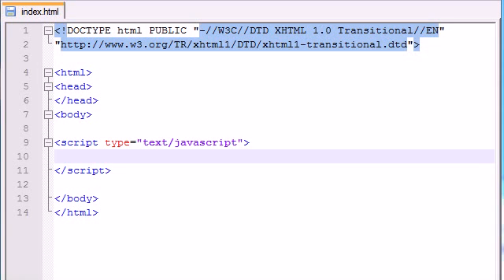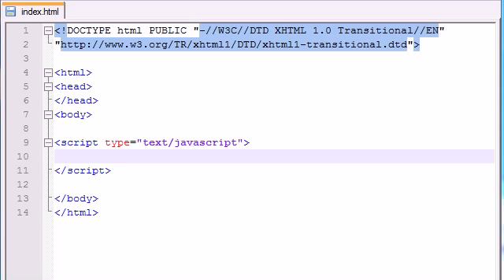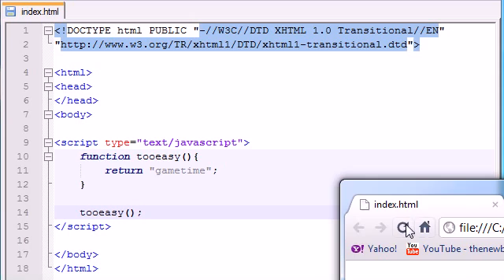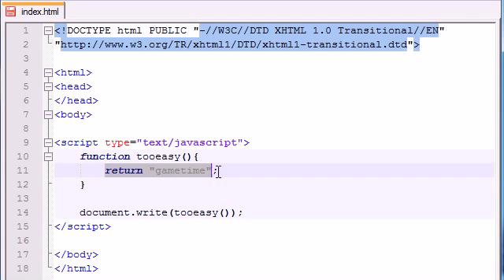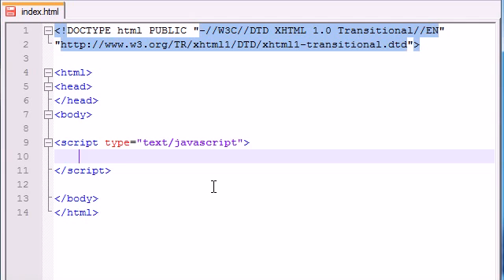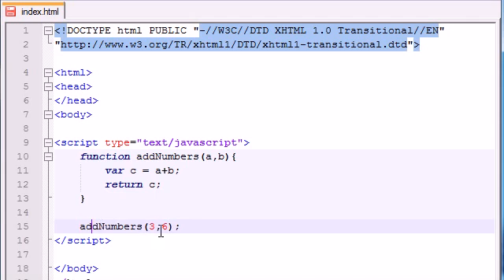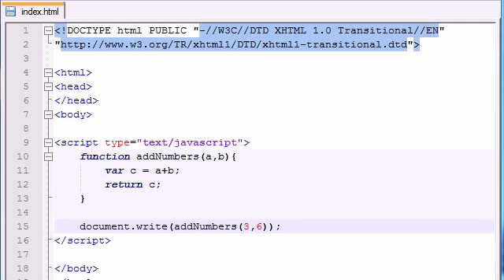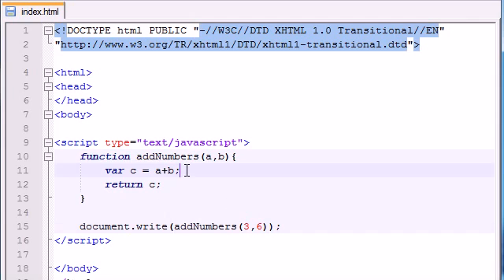Beginner JavaScript Tutorial 9 The return Statement